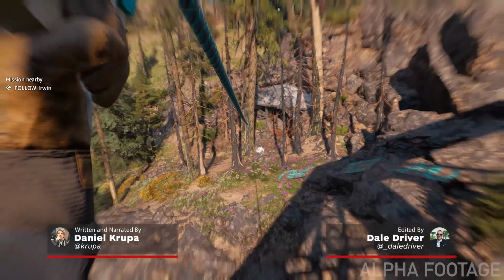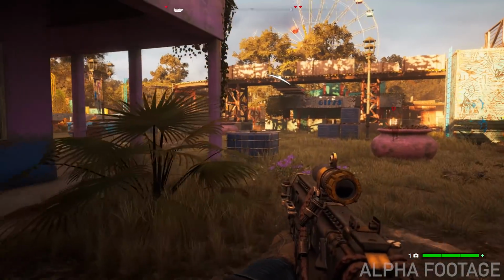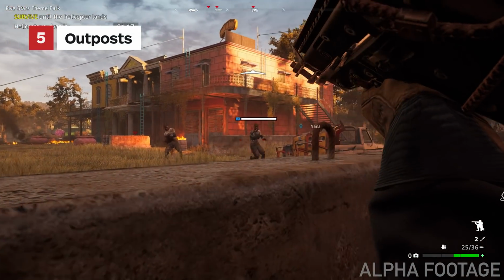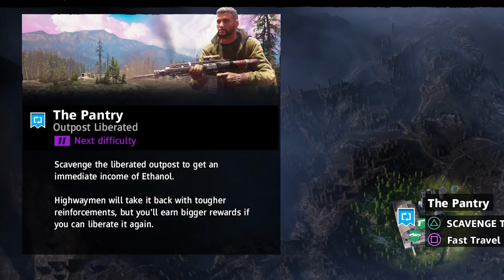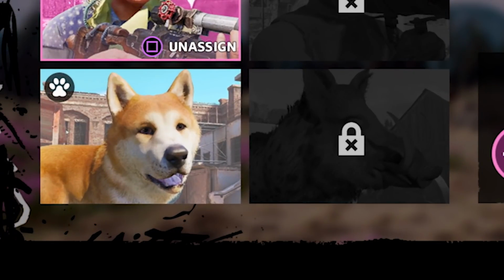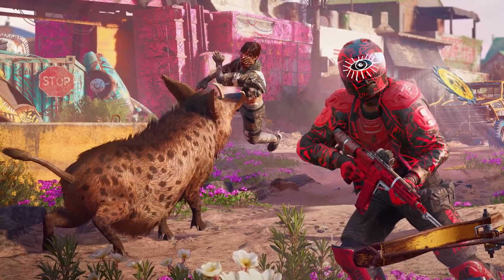6 Major Changes in Far Cry New Dawn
Even though New Dawn might be based on Far Cry 5, there are some big differences in this new installment.

Follow IGN for more!